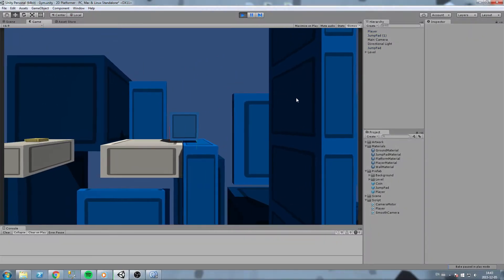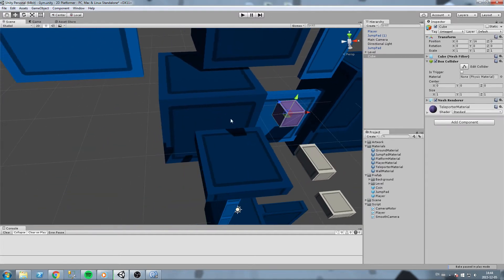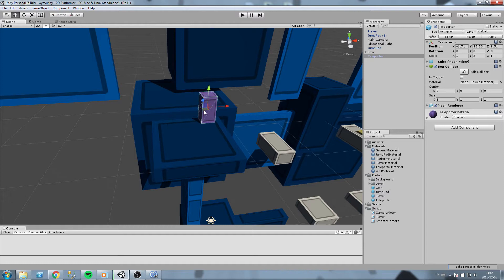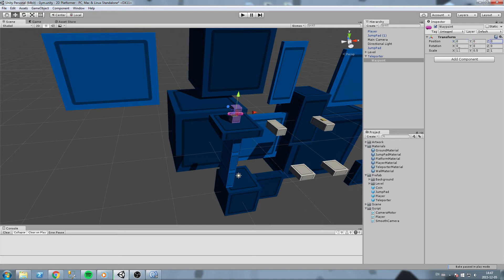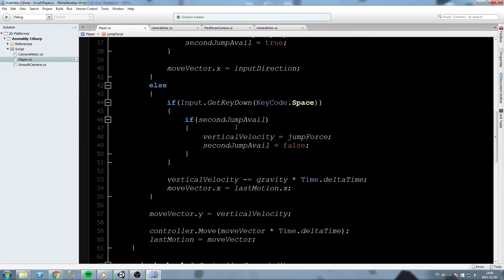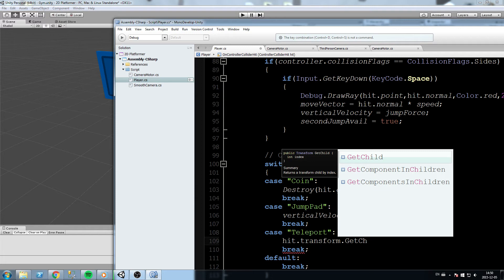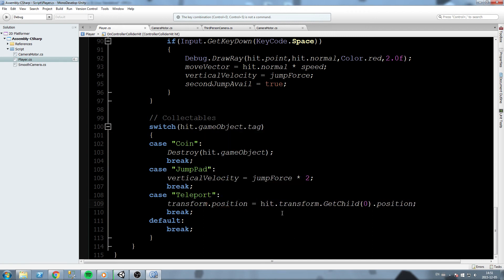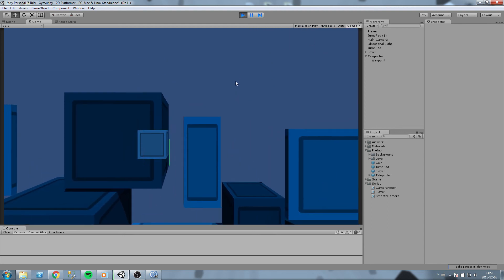Unity 2D Platformer Tutorial • 14 • Teleporter [Noob Friendly][C#]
In this episode, we create a teleporter to move our player from one side of the map to the other, combine this with the smooth camera and we get some really nice effects!

More content!